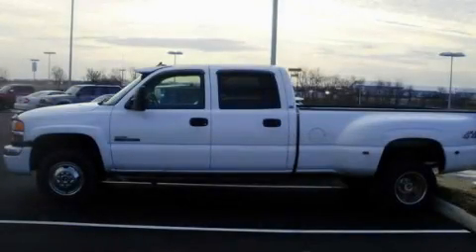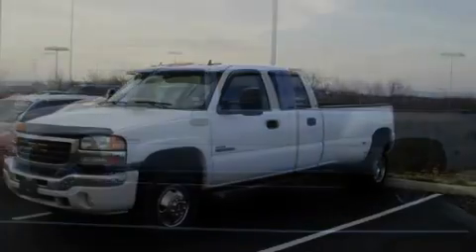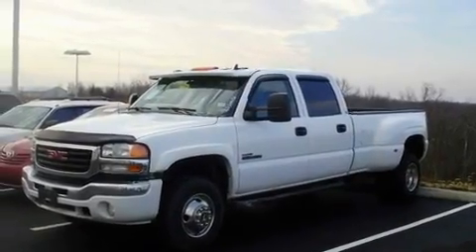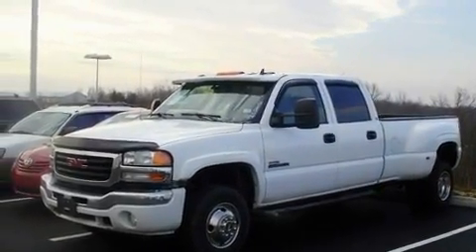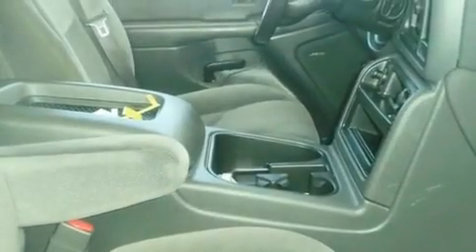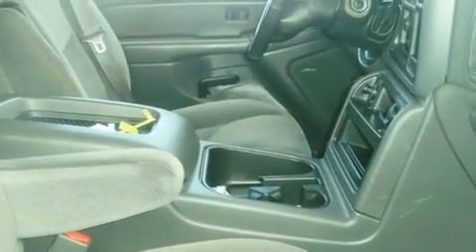2006 GMC Sierra 3500 Dry Ridge KY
Year : 2006

 Make : GMC

 Model : Sierra 3500

 Engine : 6.6L V8 TURBO DIESEL

 Trans . : automatic

 Exterior : WHITE

 Miles : 60,380

 18 Taft Hwy

 Pre-Owned 2006 GMC Sierra 3500 Dry Ridge KY